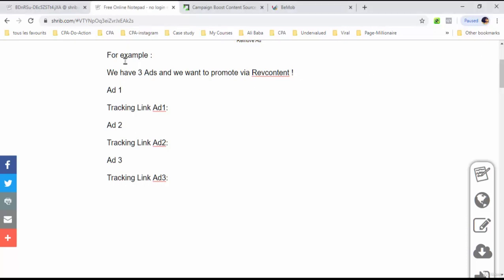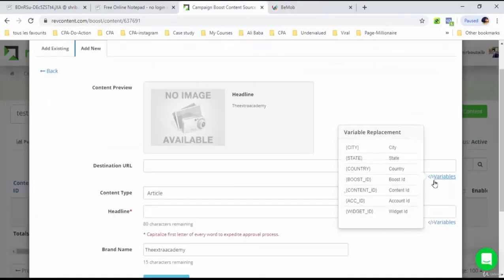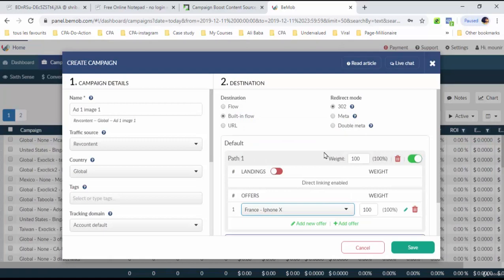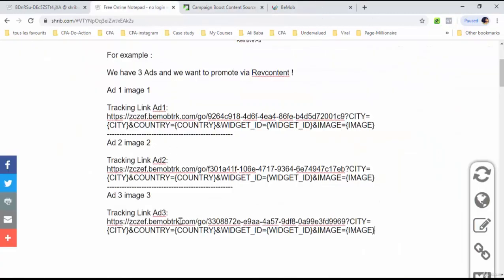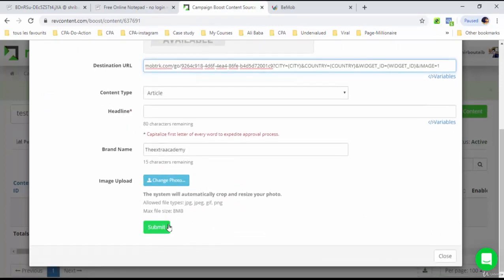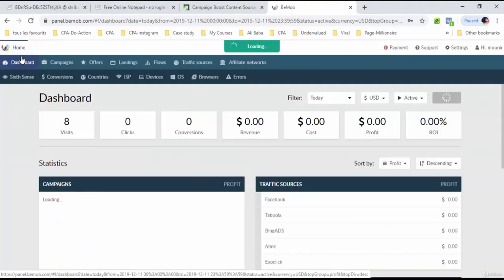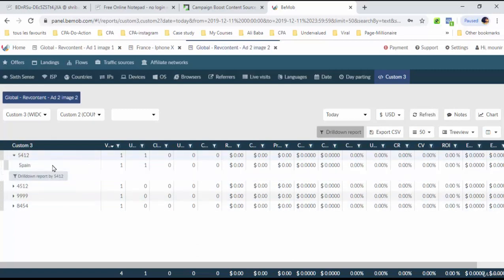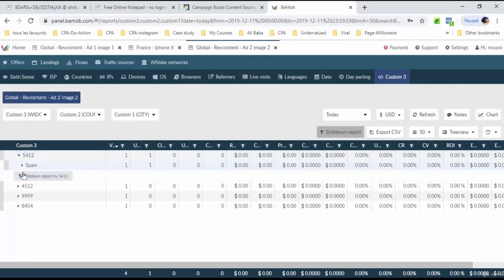Session 33 How To Create a Campaign in Revcontent